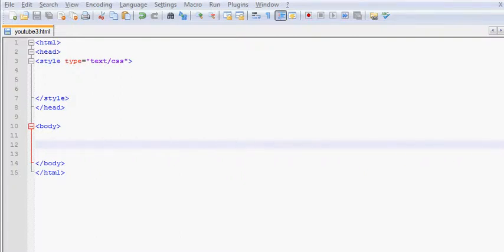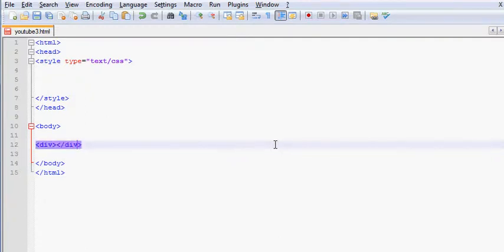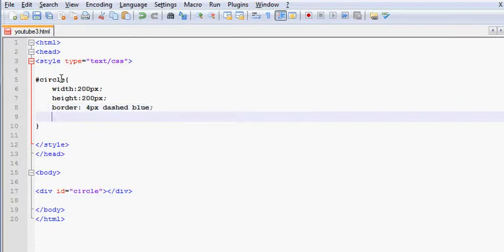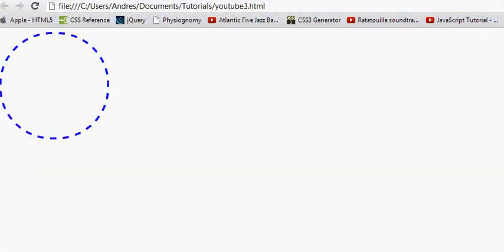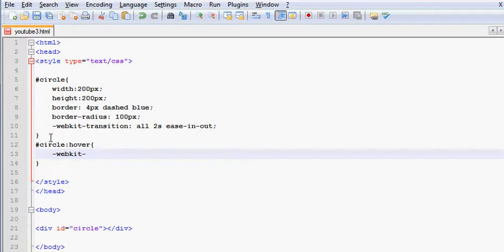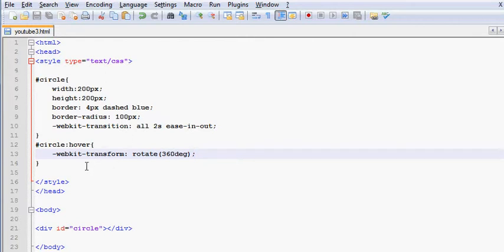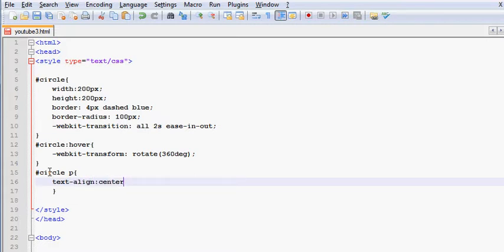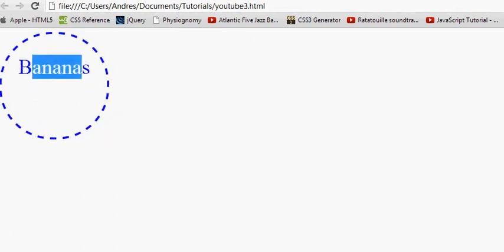Rotate Property CSS3 -CSS Tutorials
Code for all browser Compatibility:

TRANSITION:

-webkit-transition: all 2s ease-in-out;
-moz-transition: all 2s ease-in-out;
-ms-transition: all 2s ease-in-out;
-o-transition: all 2s ease-in-out;
transition: all 2s ease-in-out;

TRANSFORM:

-moz-transform: rotate(360deg);
  -webkit-transform: rotate(360deg);
  -o-transform: rotate(360deg);
  -ms-transform: rotate(360deg);
  transform: rotate(360deg);